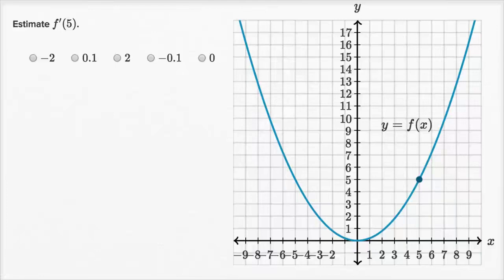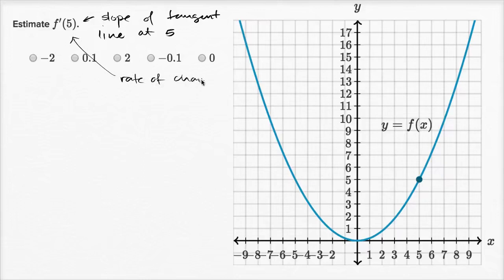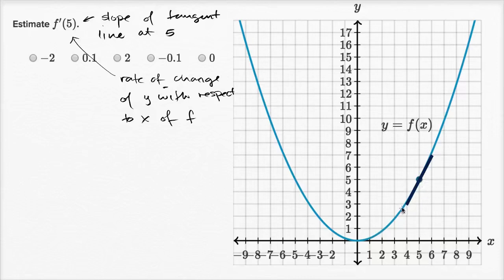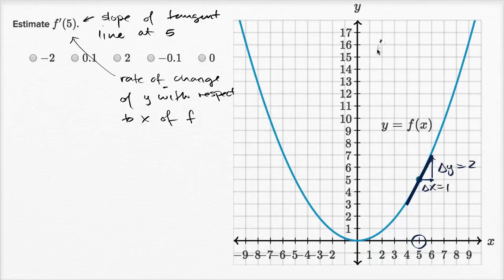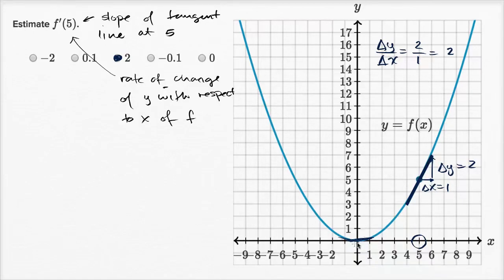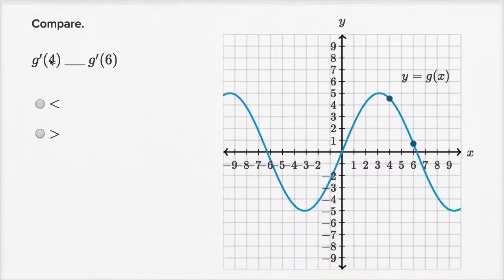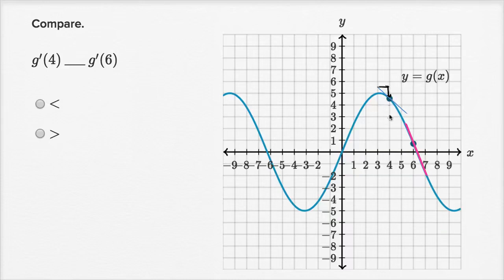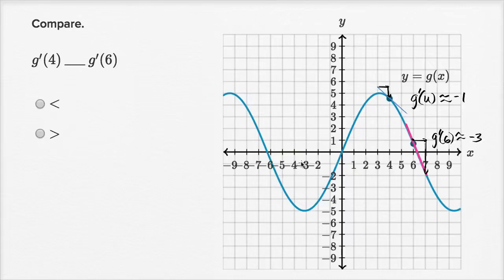Math Differential Calculus - Derivative as slope of curve